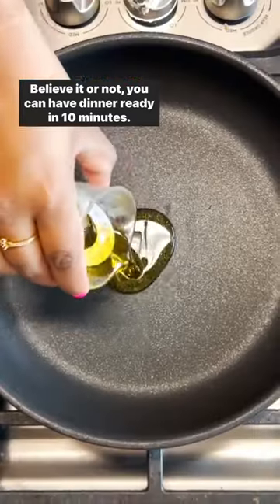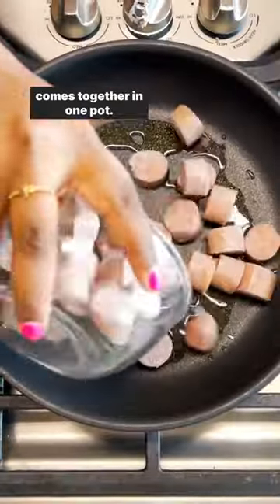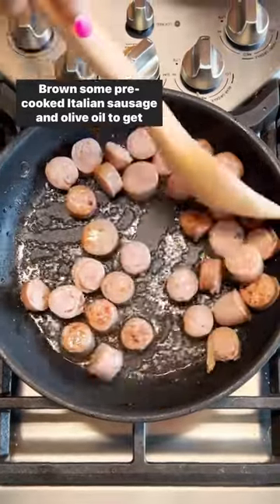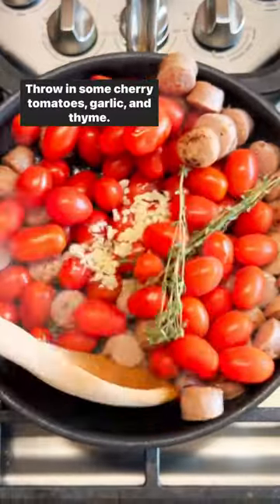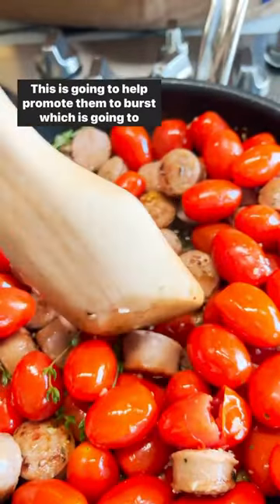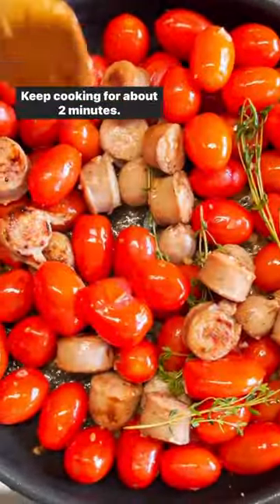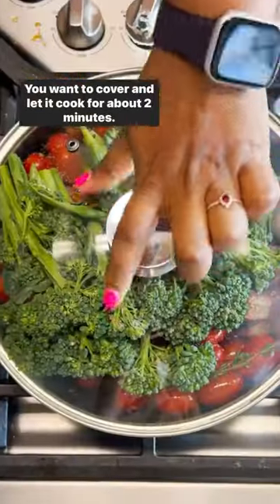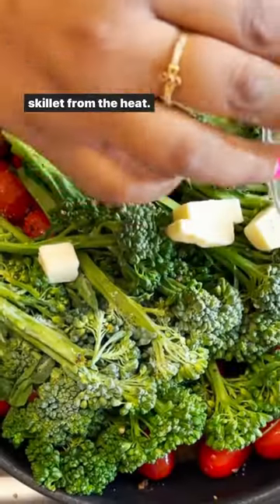10 Minute Skillet Dinner!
10 Minute Skillet Dinner!